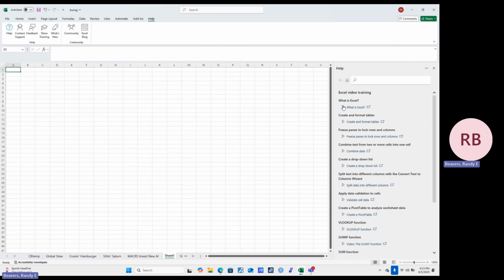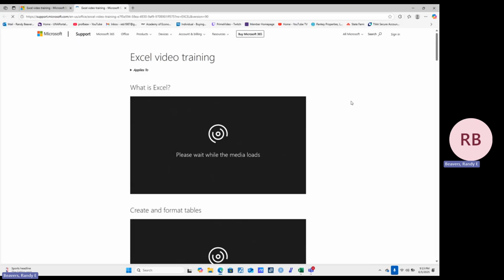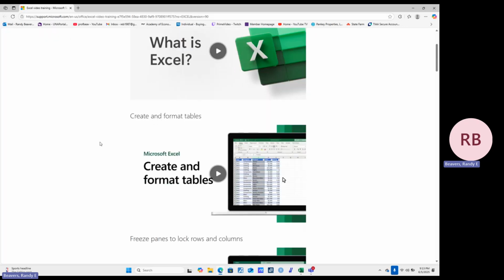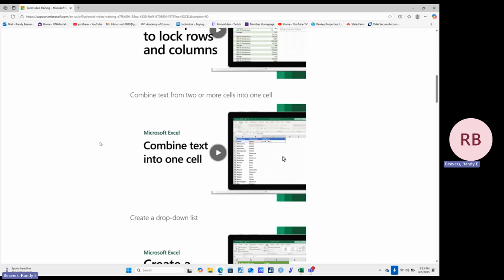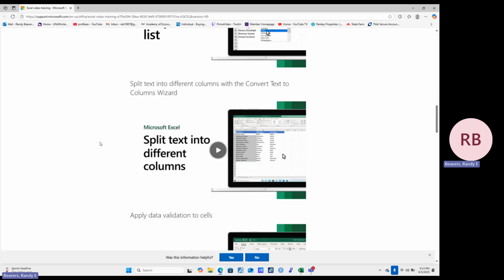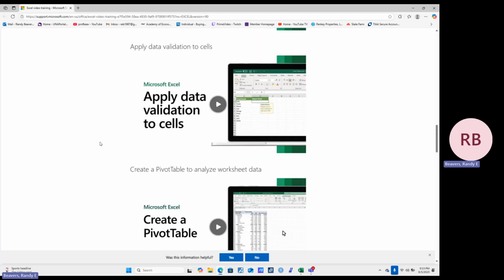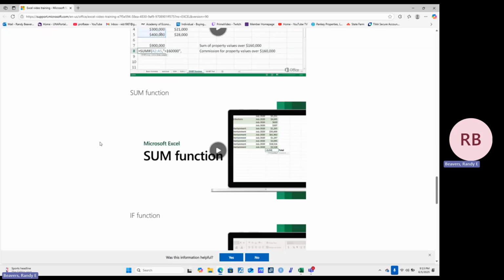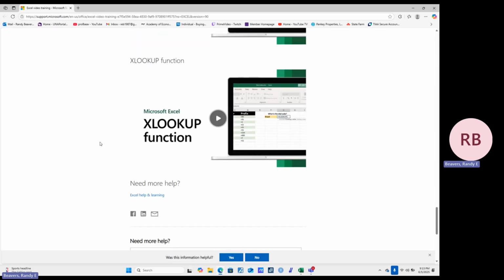Microsoft Excel Help Videos